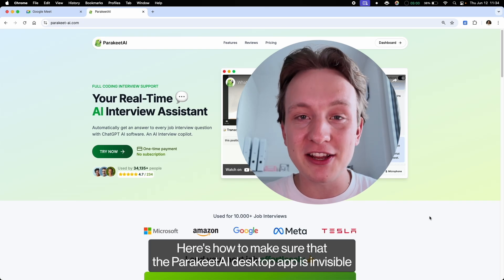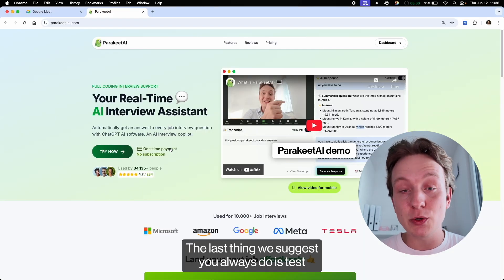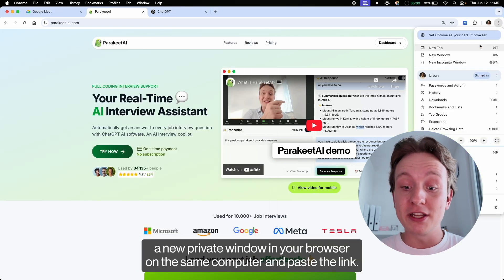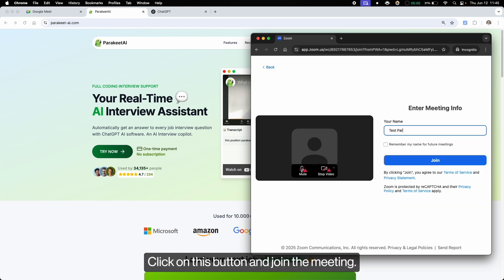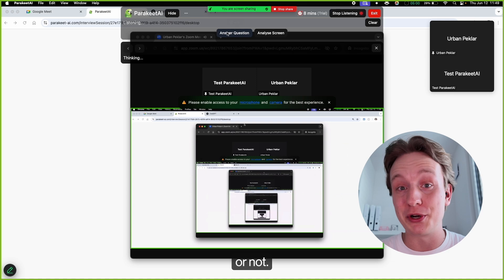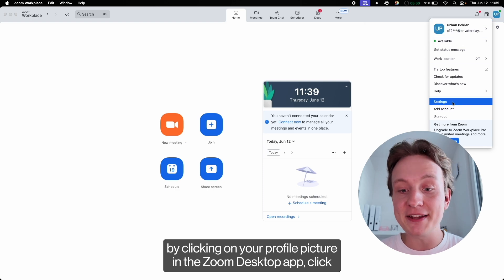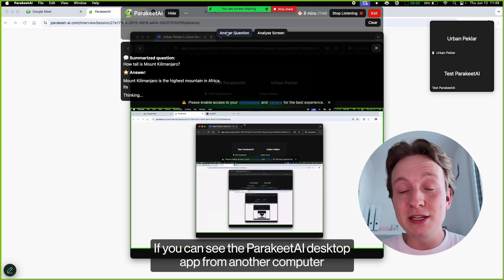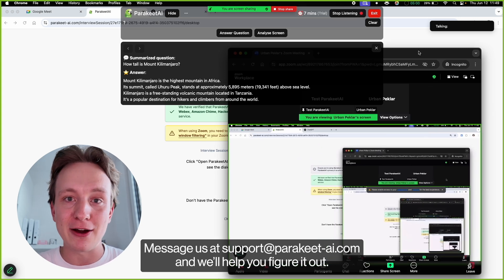ParakeetAI App - How to test Privacy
ChatGPT prompt: Help me check if my operating system is up to date.
🚀 Your real-time AI interview help
💬 Answers all questions with ChatGPT
👇🏼 Try for free